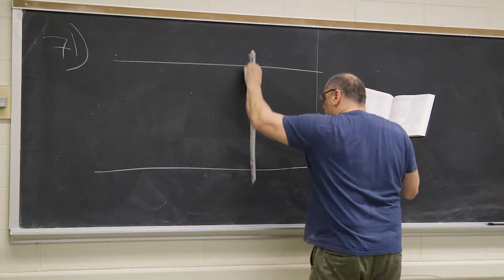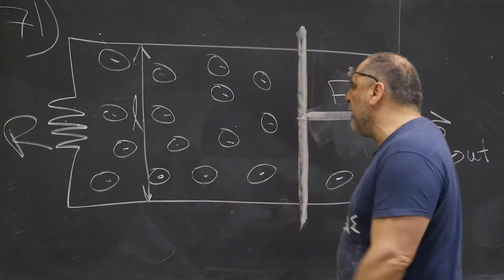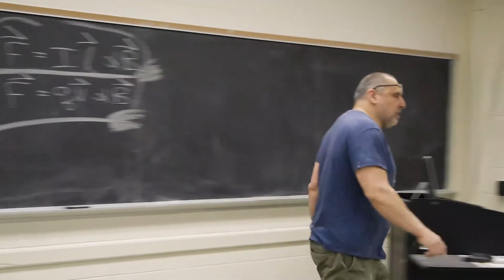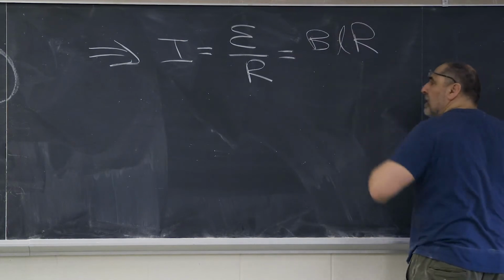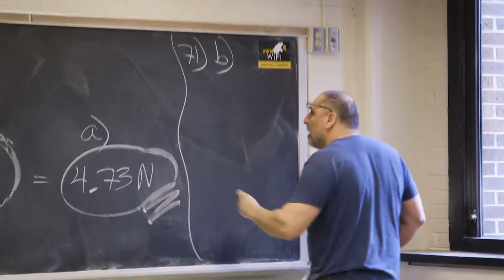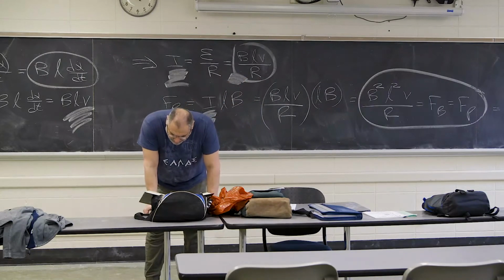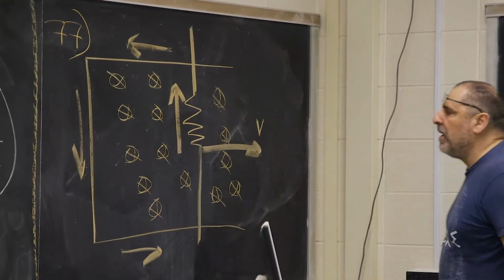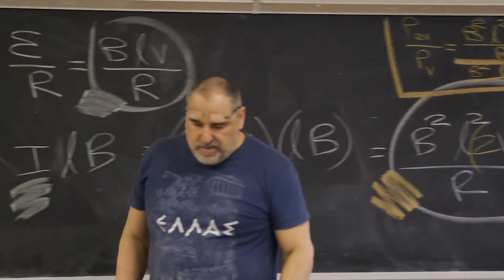Faraday's Law of Induction: PHYSICS 210 Chapter 32 Problems 71 and 77